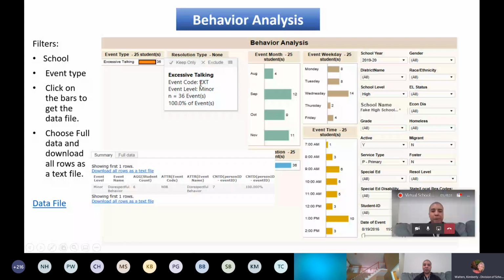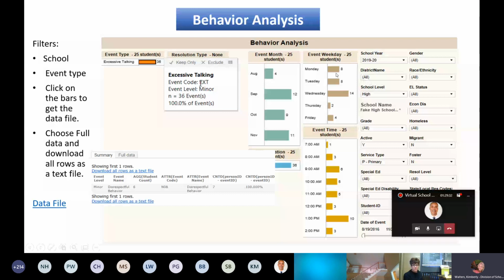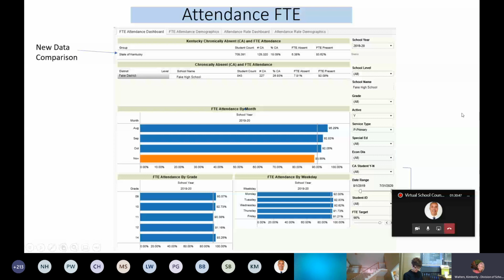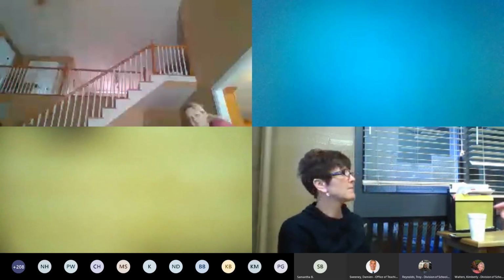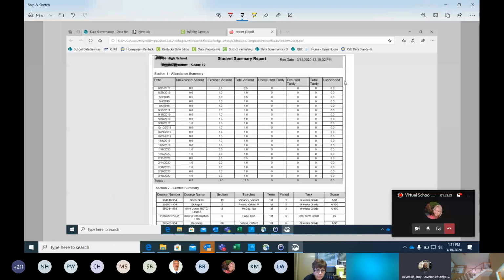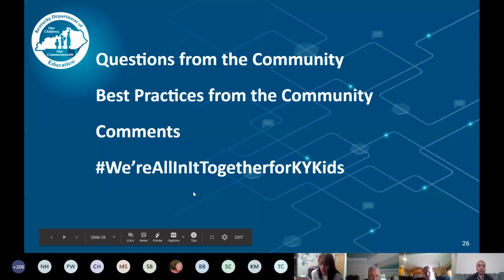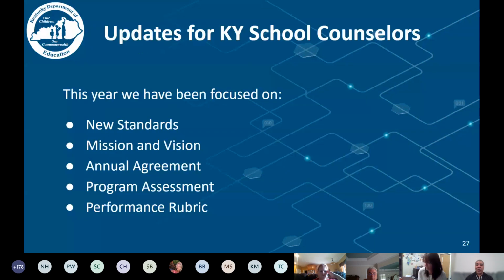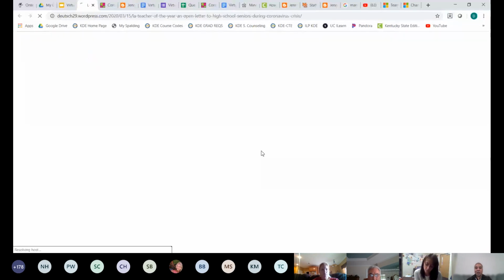Virtual School Counseling During Emergency School Shutdowns Microsoft Teams Meeting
Featuring:
Damien Sweeney, KDE